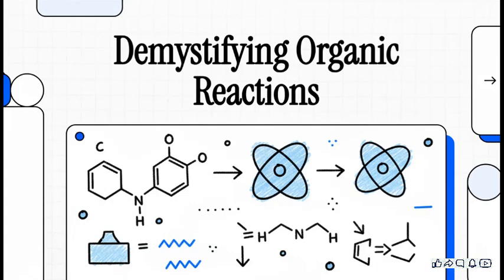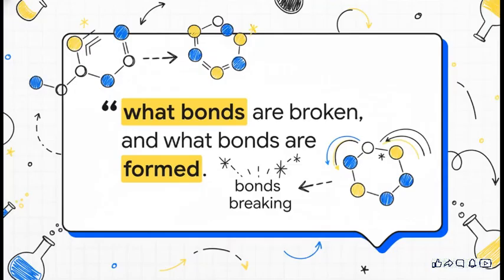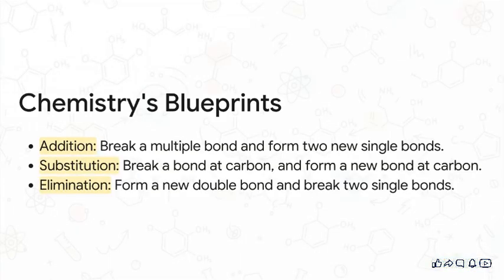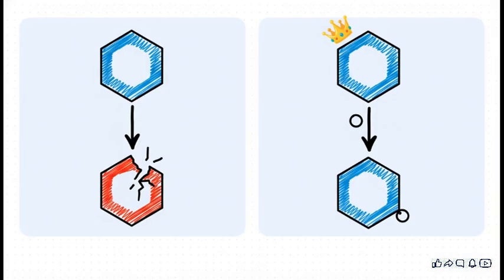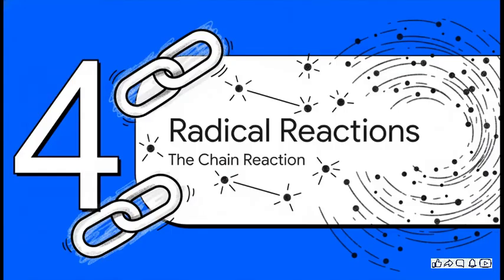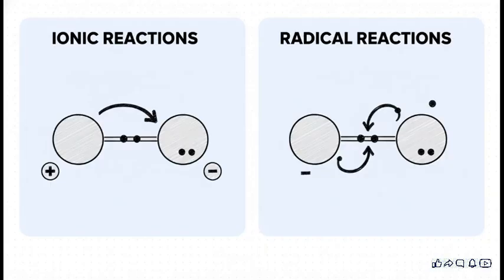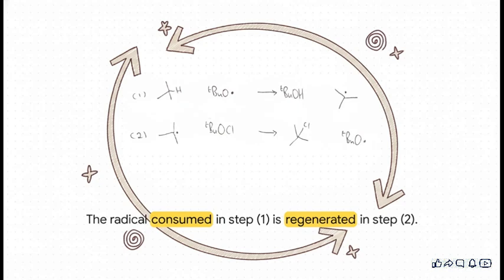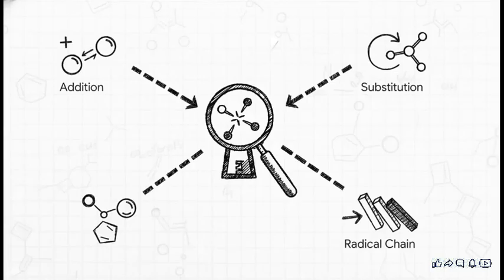Unit 22 Section 22 4 Demystifying Organic Reactio